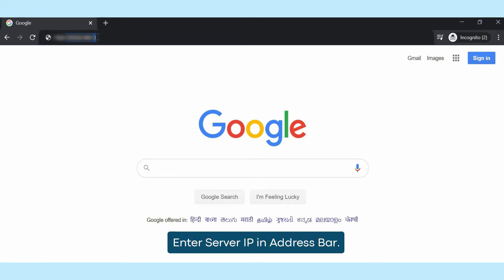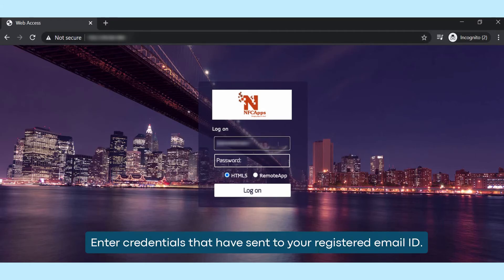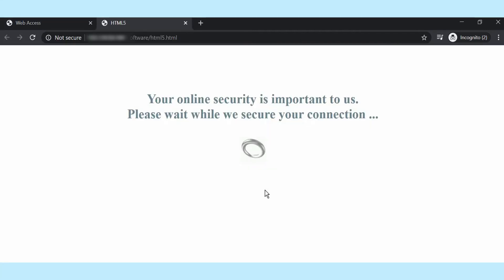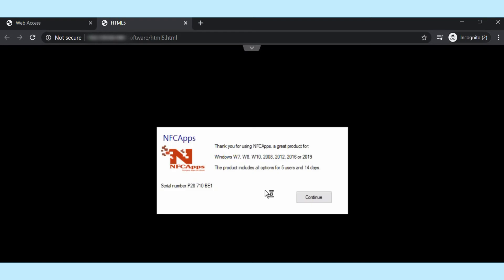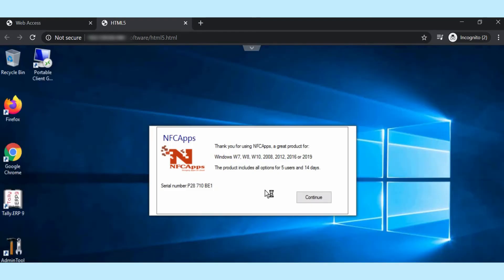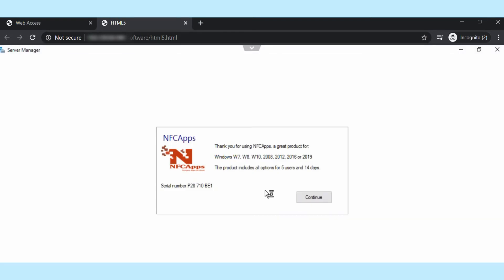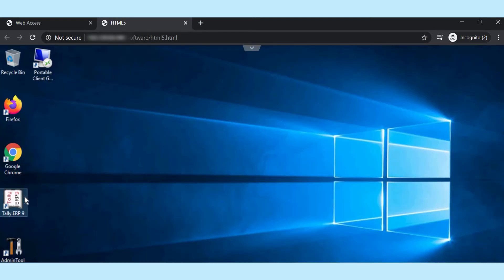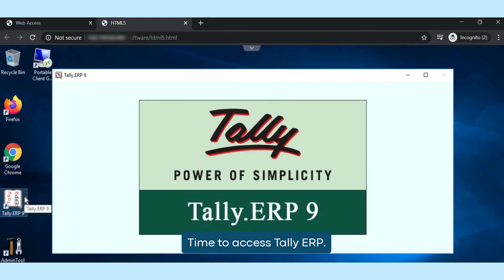How to Run Tally Software on Cloud using Browser – Tally Online Tutorial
This video tutorial will explain to you how can a user run Tally ERP 9 software on the cloud. It is the best service available at the present time to manage your ERP 9 accounting resources on the cloud. It will give you a complete guide about how to use NFC Apps to access Tally software on Cloud using Browser. You can know more about Tally on Cloud service from below:
This video tutorial will guide you in complete detail about how to run Tally software on the cloud using a Browser with NFCApps.
Just follow these simple steps below:
1. Enter your Server Path in URL Box & hit Enter button.
2. It will open the NFCApps screen in your Browser.
3. Now Enter the Username & Password of your Server to authenticate.
4. Click on Log on the button to connect with the server.
5. Run Tally software Online on Web using Browser without any issue.
NFCApps will provide you dual ways to run Tally software online either with using a Browser or with RDP. This video will guide you regarding how to use Tally on the cloud using a Browser.